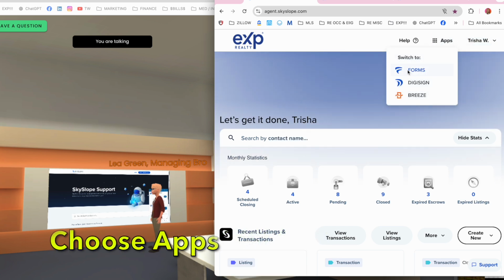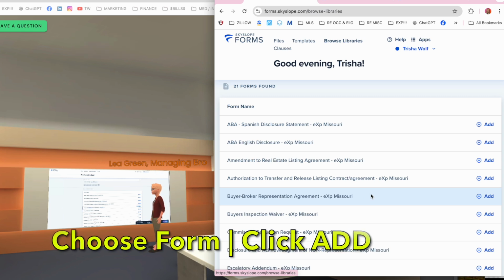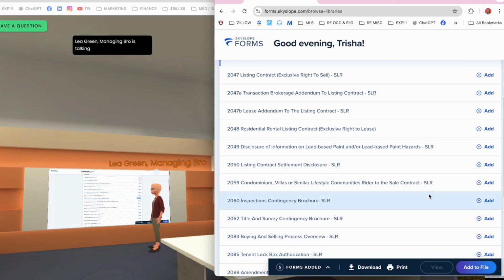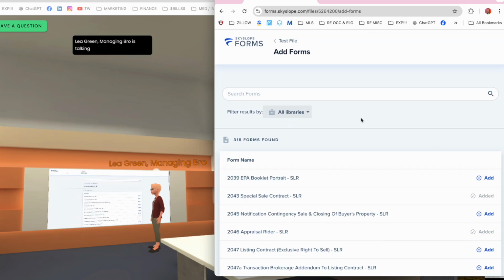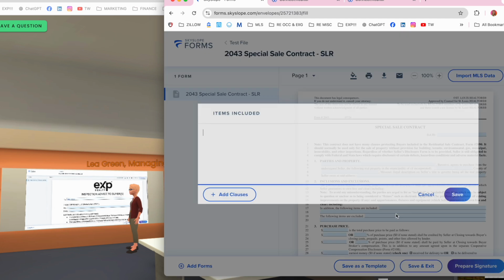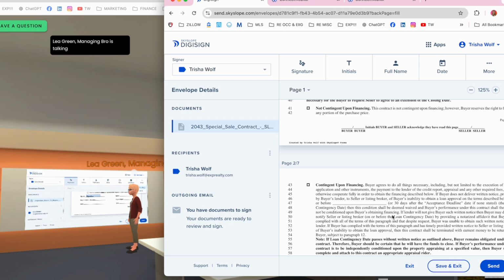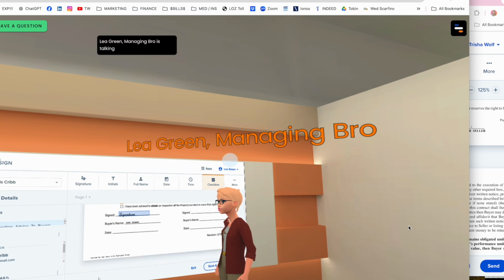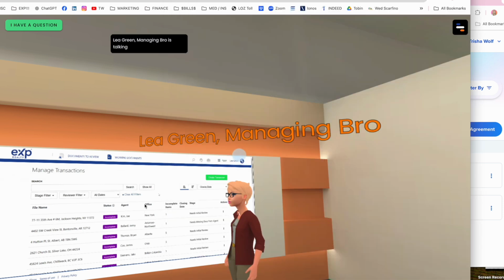Digisign to Sksylope eXp step by step directions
FINALLY!!! The video all eXp agents have been waiting for - How to link Digisign to Skyslope and get electronic signatures for only $35 per year! A step by step explanation of how to start a transaction in Skyslope and access the forms through Digisign for electronic stignatures. OR Start the transaction in Digisign and import it into Skyslope. It's easy if you know where to begin. But getting started was not easy to figure out. I'm here to help!